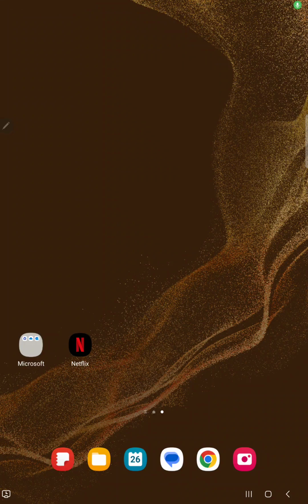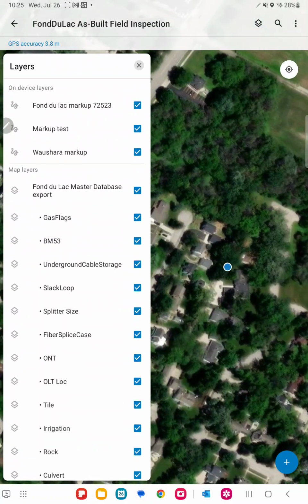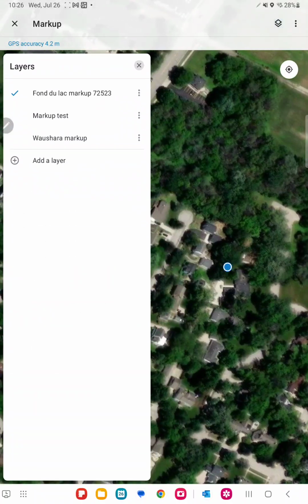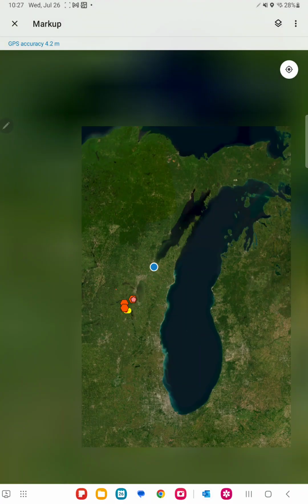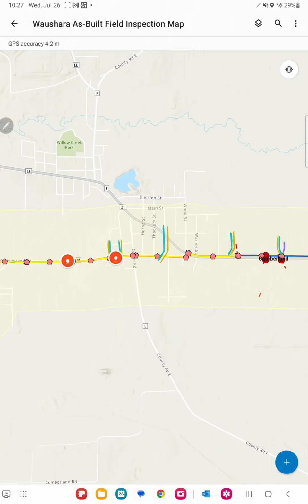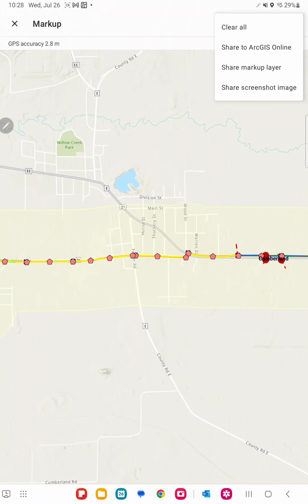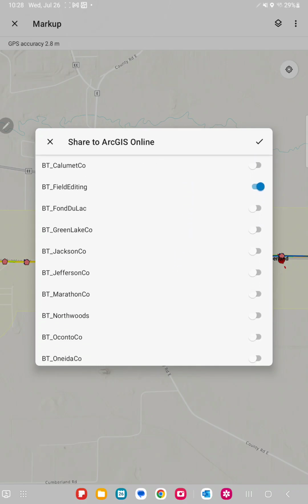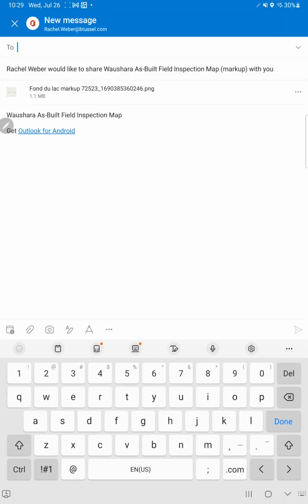Fieldmaps Tutorial: Sharing markups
This tutorial will give a basic overview of markups and options for sharing them to others or to ArcGIS Online.